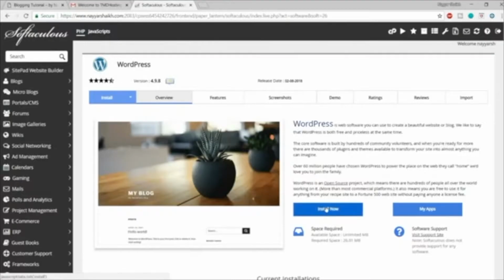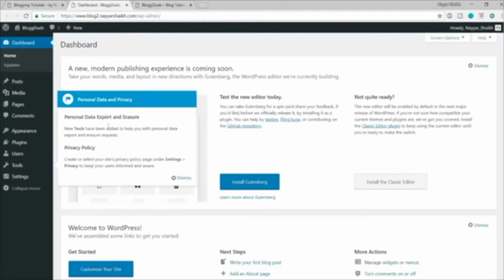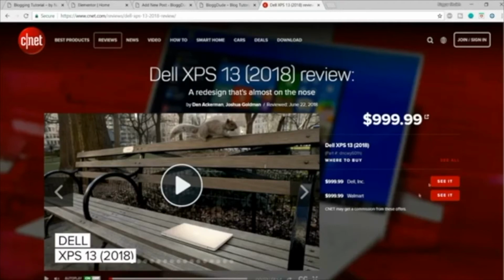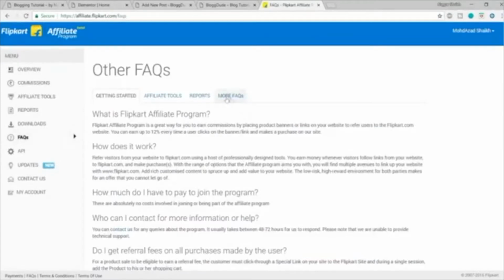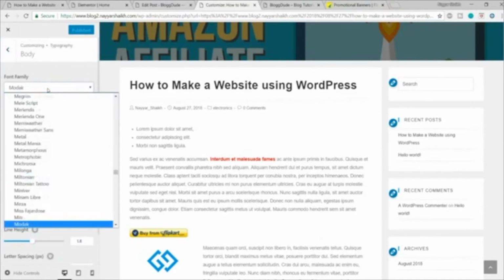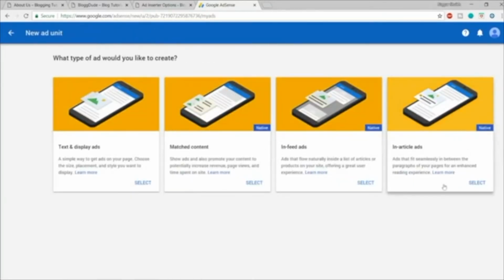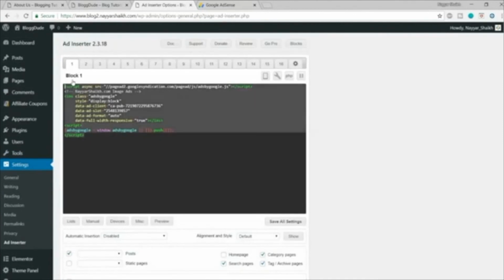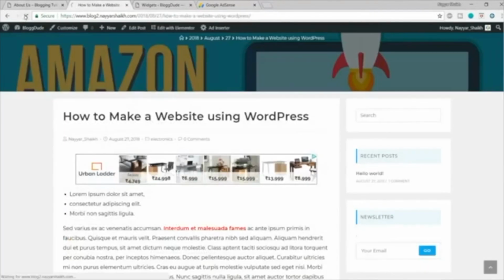Affiliate Marketing For Bloggers: Earn $1,541 Per Sale (Tutorial)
Affiliate Marketing For Bloggers
Discover how to start a profitable blog as a beginner.

Read Our Weekly Blog For More Tips, Tactics, and Million Dollar Ideas.